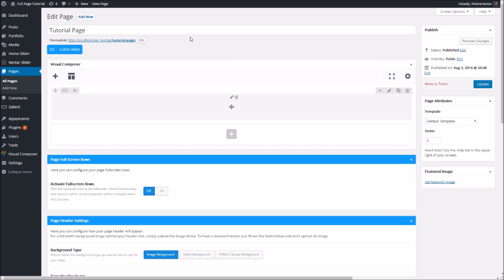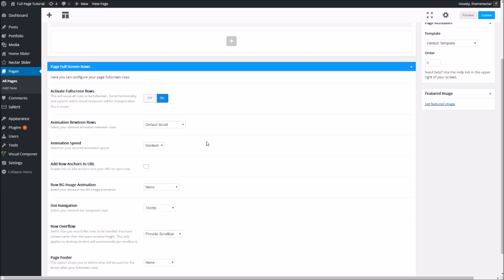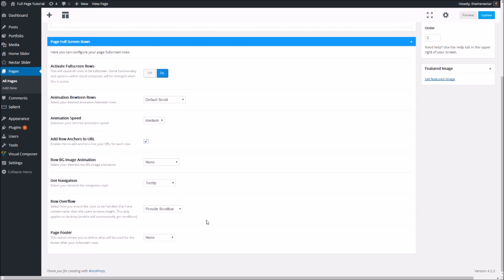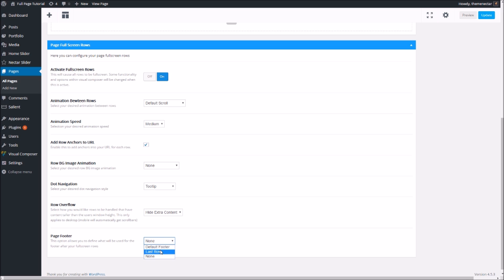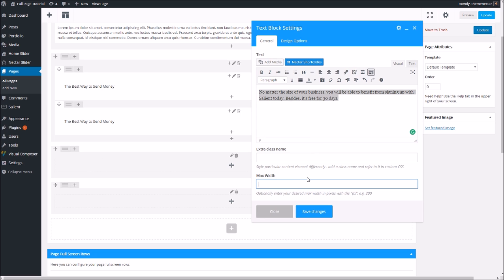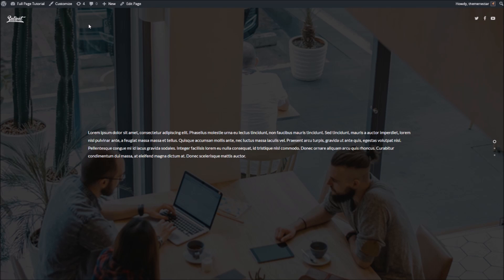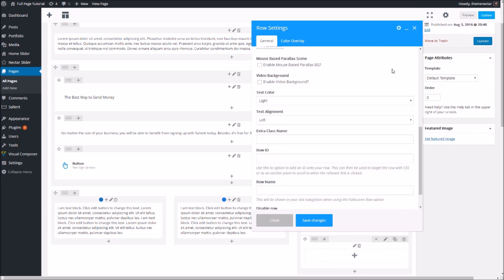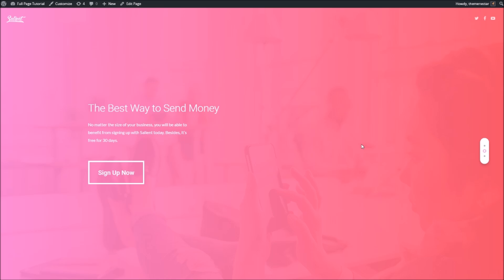Page Full Screen Rows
This tutorial covers the new and exciting full screen row feature available in Salient 7.5. Enjoy!